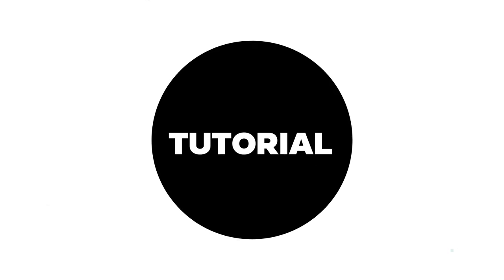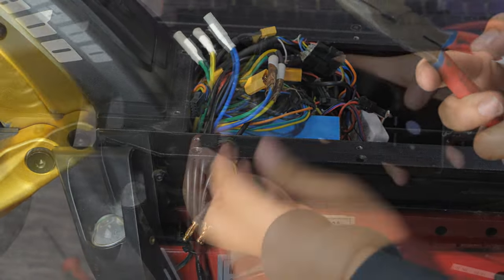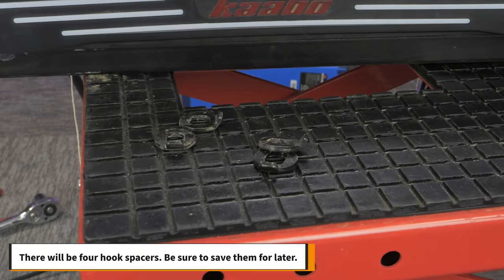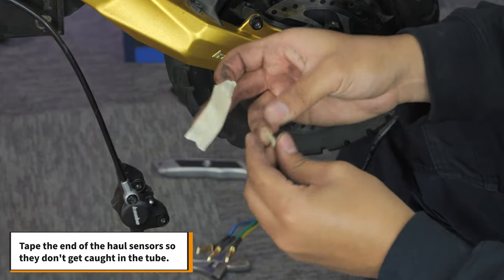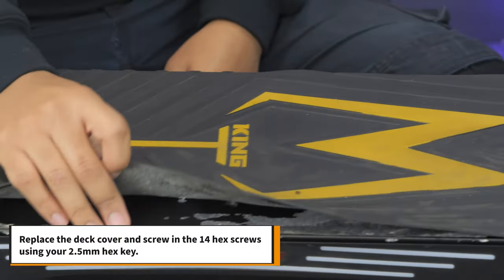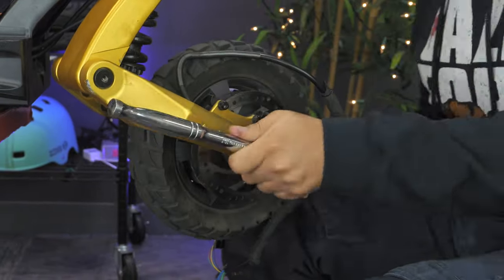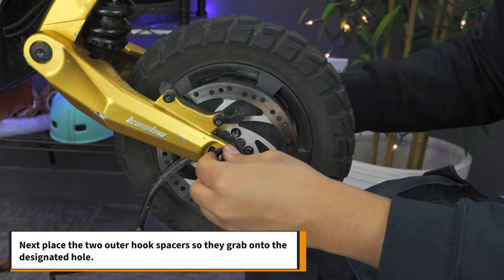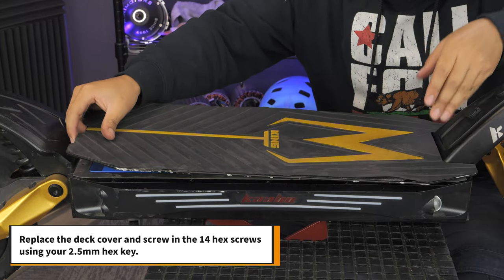How to replace the brake rotors on a Mantis King GT?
In this tutorial, we demonstrate how to replace the brake rotors on the Kaabo Mantis King GT electric scooter.